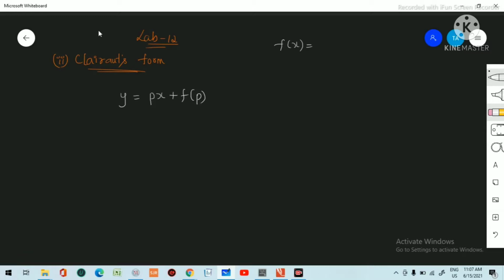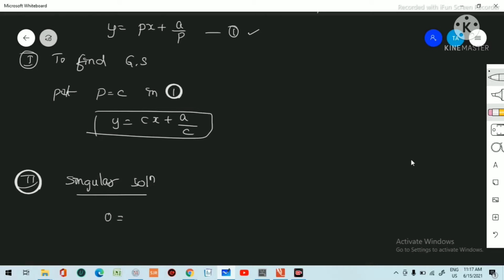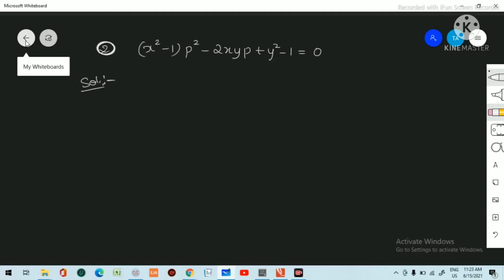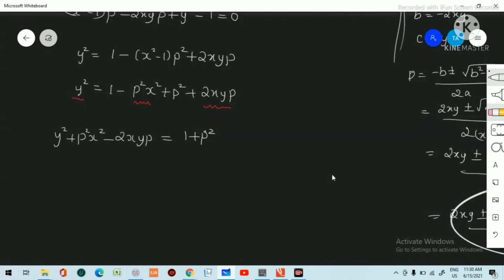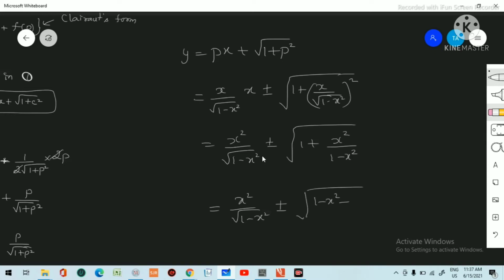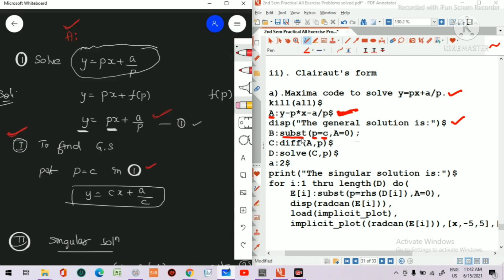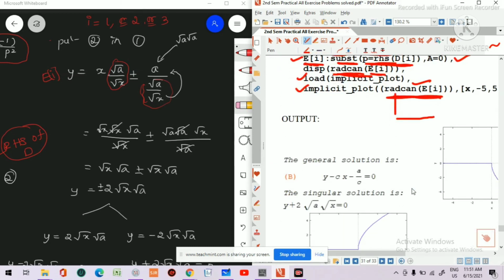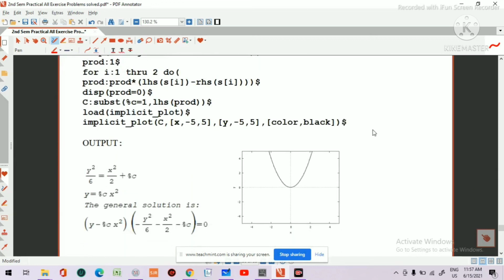Clairaut's Form, Maxima Program Explained, Second Semester, B.Sc